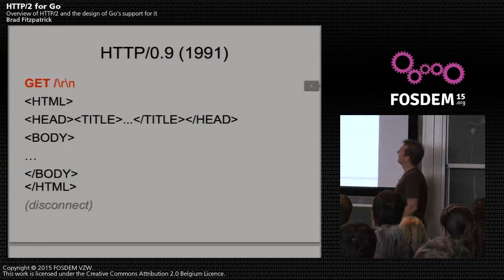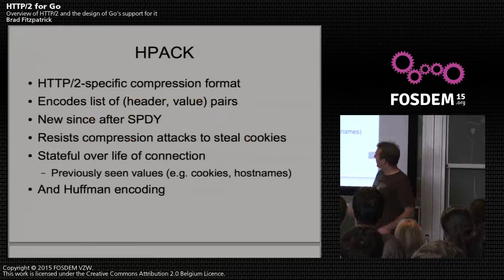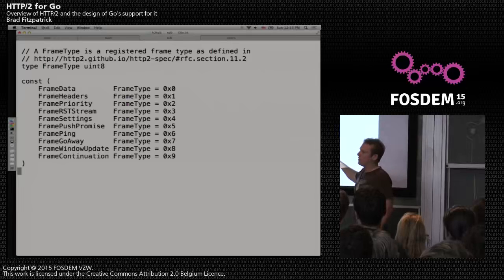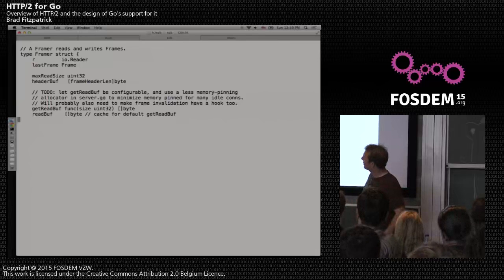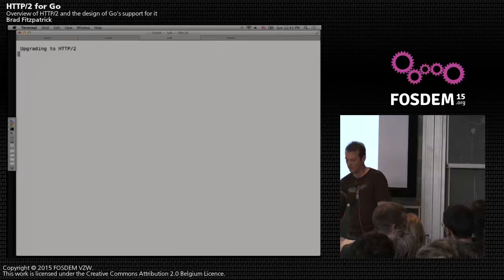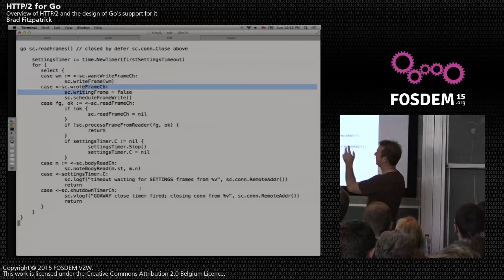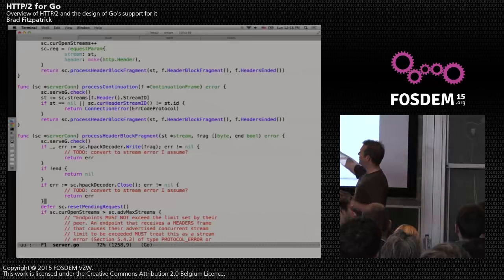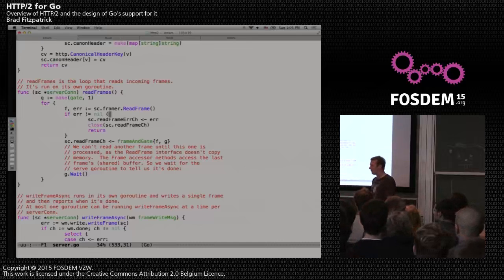FOSDEM 2015 - Developer Room - Go - Http2.mp4